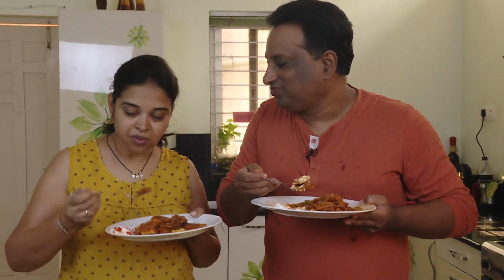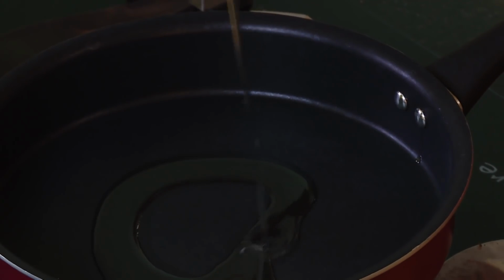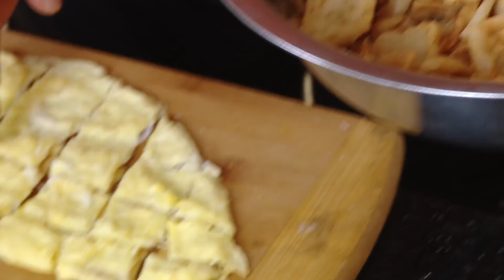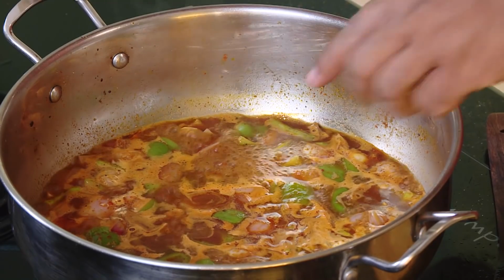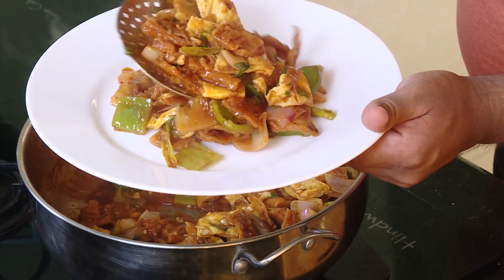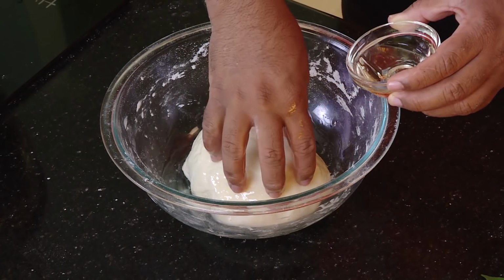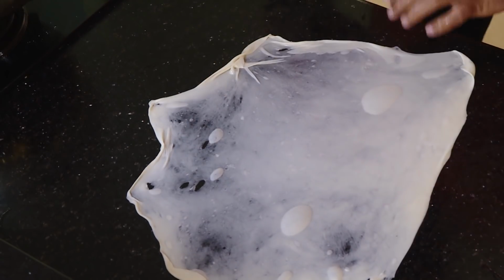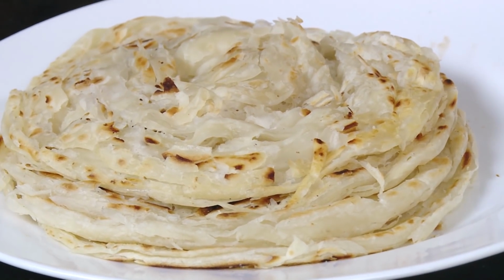Chilli Egg Parotta Street Food with Malabar Paratha - Hot and Spicy - Chilli parotta chennai style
Kothu parotta and chilli Barotta is very famous street food made with leftover parottas
Malabar paratha, the very name itself makes the mouth water. Any dish from the Malabar region is a delicacy. The delectable gently cooked, mild flavored malabar recipes are a pride to South Indian cooking. The malabar cuisine is famous for the non vegetarian recipes. When it comes to the vegetarian dishes the Malabar parathas takes the top position. These layered flakey flat bread just melts away in your mouth. This is one bread which demands ultimate patience and care while in process. This is made of maida and tastes excellent with Veg Korma or any gravy.

Ingredients

2 cup    maida
as needed   oil
pinch    salt
as needed   water
Directions
Take a bowl add maida salt mix well then add water and make into soft dough and rest for 5 min
take the rested dough knead well for 2min then rest it again for 5 min
now take the rested dough divide into equal portions and make into balls by applying oil to hands and keep aside for 3-4min
Now take the rested balls and flat the dough by applying oil on the base and make into thin sheets and apply on top of the sheet and sprinkle flour and fold as shown in the video and rest for 2-3min

now take the rested folded dough and roll like chapati and cook on both the sides by applying oil.
remove the parata from tawa and with both the hands just push the paratha with both the hands so that the layers comes out.
kerala parota or malabar paratha,Porotta made easy with vahchef you can find detailed recipes at my website and also find many videos with recipes simple easy and quick recipes and videos of Indian Pakistani and Asian Oriental foods "Reach vahrehvah at